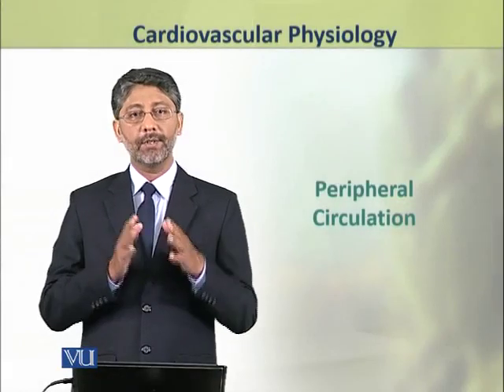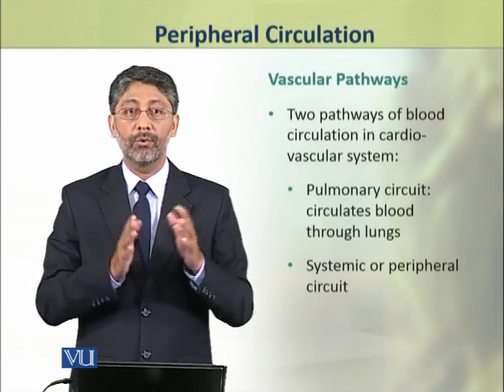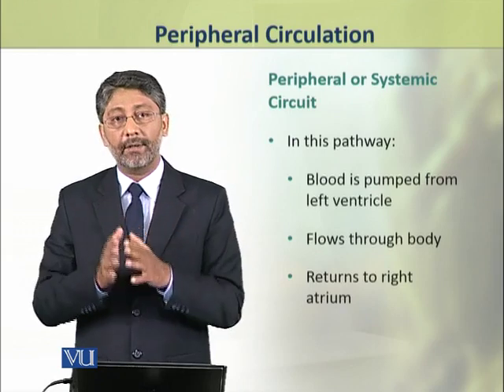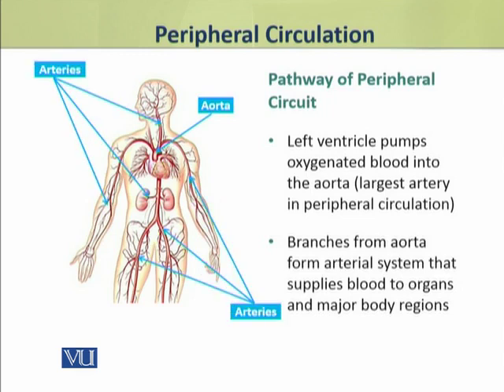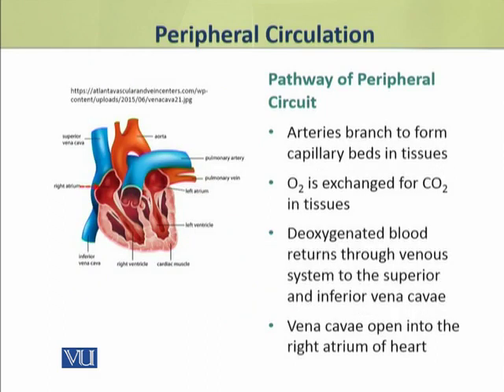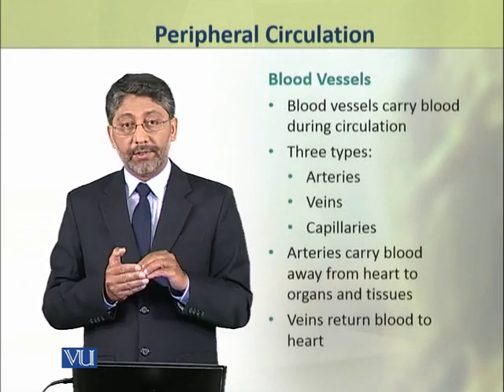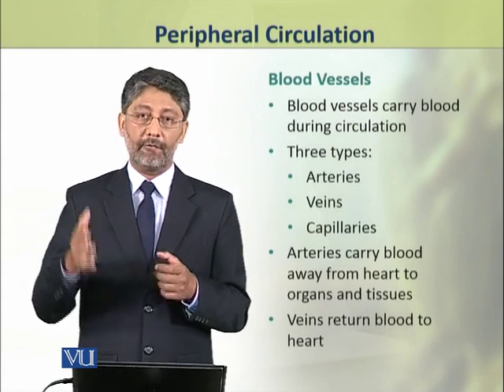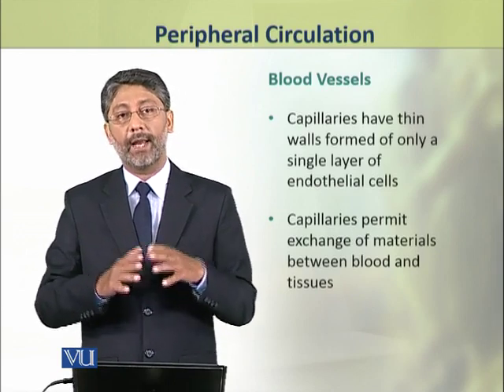Peripheral Circulation | Physiology (Theory) | ZOO519T_Topic076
Topic076: Peripheral Circulation,
By Dr. Ateeq ul Jaleel